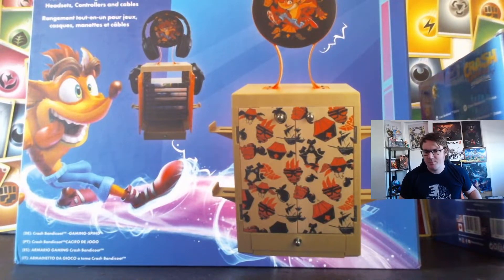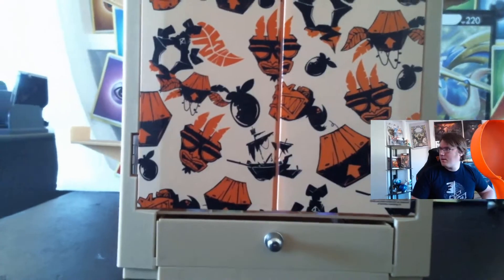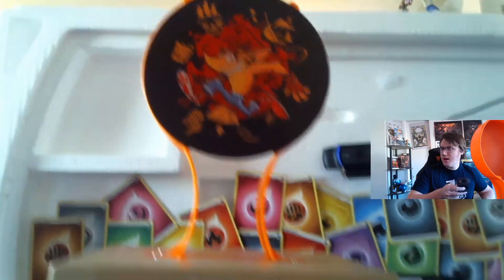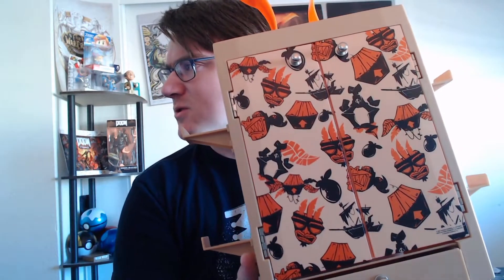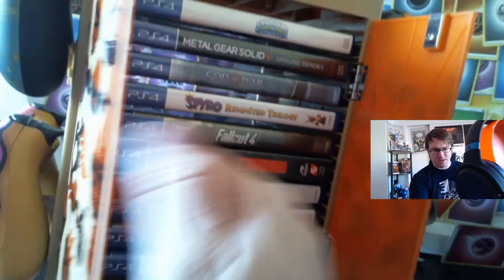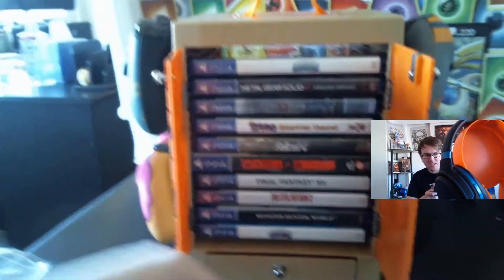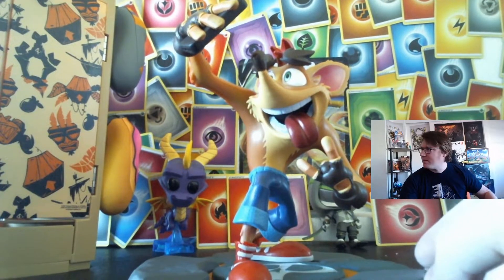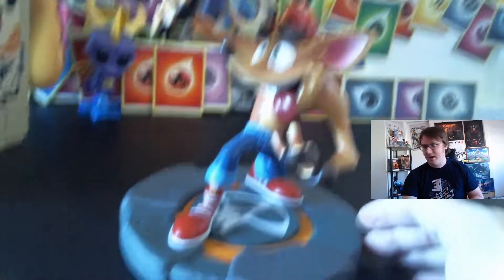Crash Bandicoot 4 Unboxing Gaming Locker And Selfie Statue!